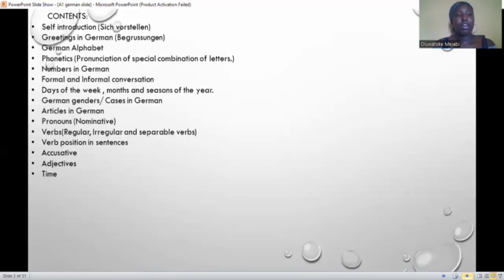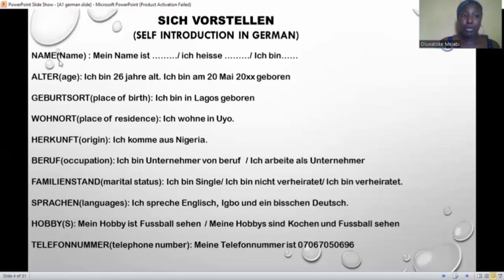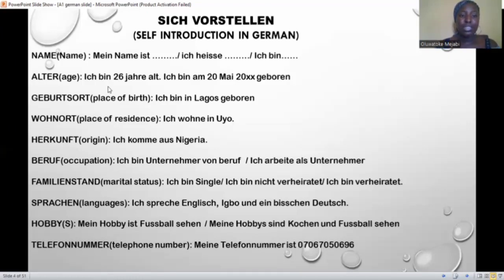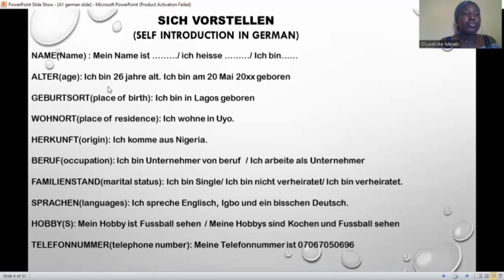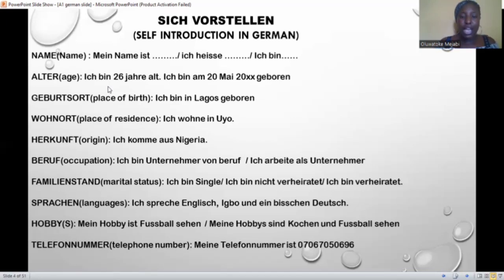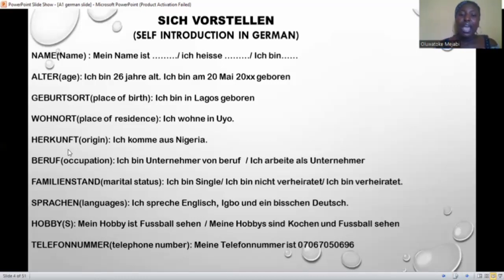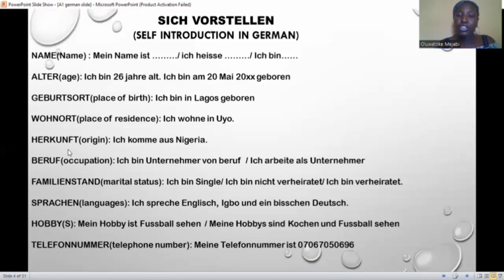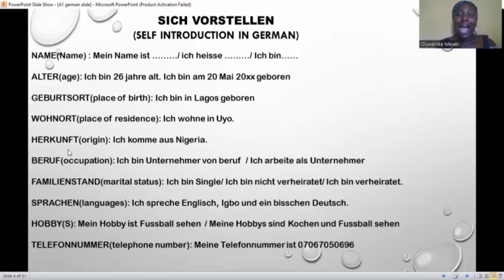Self introduction in German (sich vorstellen)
Welcome to Lernenplatz.  It’s a channel set up to help learn German at your own space. Feel free to drop your comments. Let me know what you think about the video.